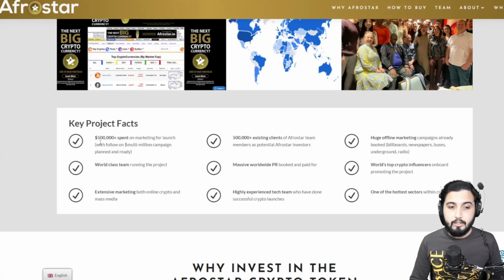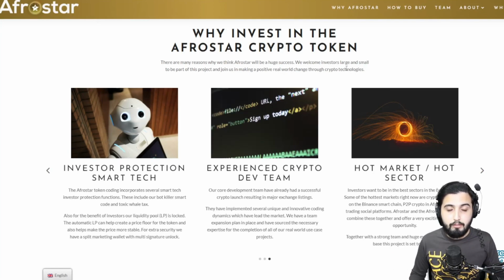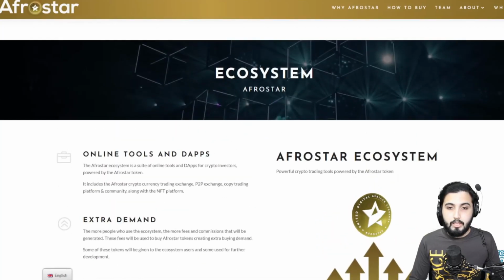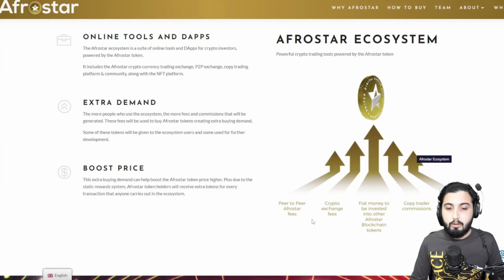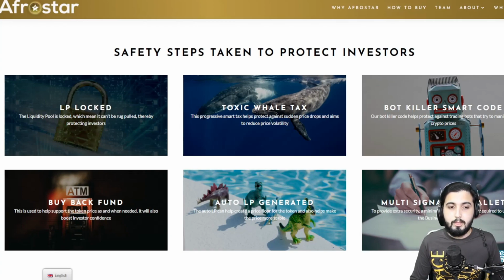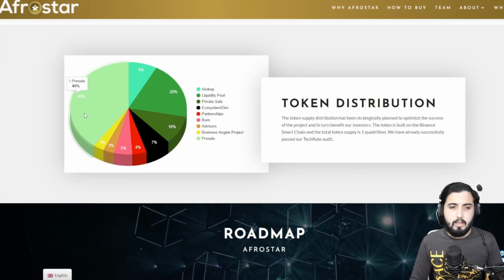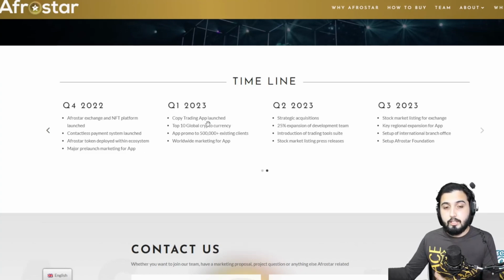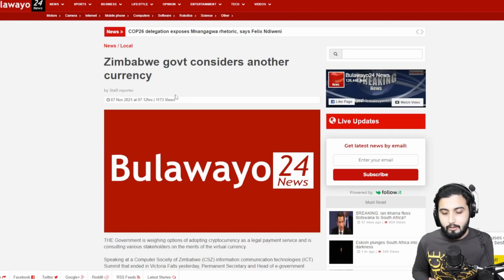Afrostar - cryptocurrency backed by natural resources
Afrostar price today, AFRO to USD live, marketcap and chart | CoinMarketCap

Afrostar price, AFRO chart, market cap, and info | CoinGecko

Massive marketing campaign including British national newspapers, London buses and underground

24c gold reward for top longterm holders. First cryptocurrency to be backed by natural resources

The recent African Continental Free Trade Area (AfCFTA) agreement will create the largest free trade area in the world measured by the number of countries participating.

Most currencies in Africa suffer from inflation.

Afrostar aims to be the United digital currency for Africa and the rest of the world.

A lot of African countries are now seeing the need for digital currency. For example, this proclamation from  Zimbabwe today: